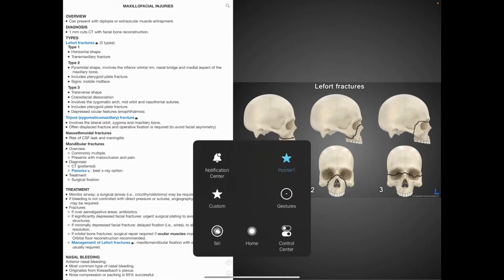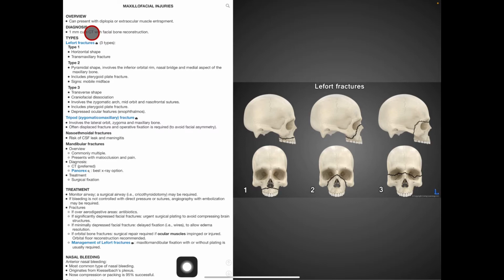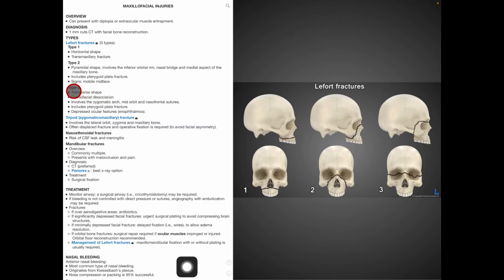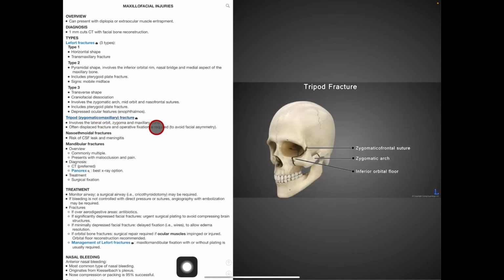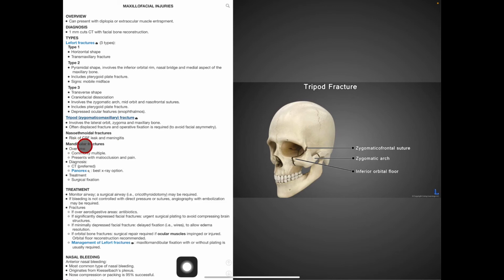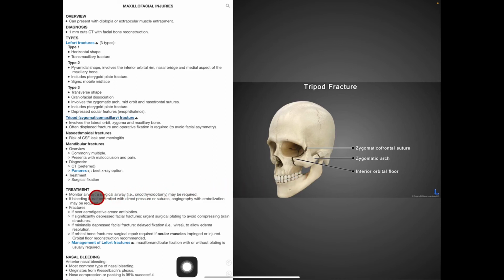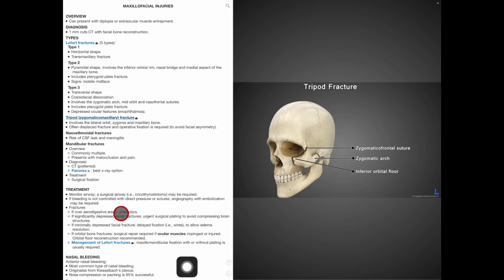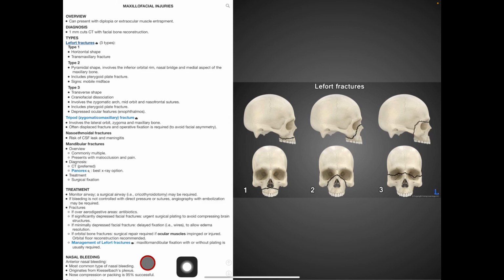Maxillofacial Injuries - Complementary MedSchool Video from Surgery Basics in 4D (Interactive Book)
This is one of our Complementary Videos from our Surgery Basics in 4D, 2nd Edition; with Multimedia Integration.  Designed for medical students to be the Best Medical Book Ever!

Our Center:
At our Surgical Oncology and Advanced Surgery Center, we handle this and other complex medical pathologies.

Board Certification:
There are very few double boarded surgical oncologists (and general surgeons) in the US and Canada (check the certification status of your doctor in this national database For that reason our center offers free telemedicine or in-person consultation in selected cases (in either Spanish or English), to help mitigate the lack of access to specialized physicians (for Latin American countries please also use the phone number below).  So far we have treated several patients for free, and we are extremely proud of it!!

Services:
We specialize in cancer surgeries and minimally invasive procedures.  In particular pathologies of the gastrointestinal system (i.e., colon, estomach, esophagus), the head and neck, endocrine (thyroid, parathyroid, pancreas and adrenal diseases), Liver, Skin, and Breast pathologies among others.  We also specialize in minimally invasive and robotic procedures (for tumor removal or hernia surgery).
We provide services for the US and abroad via telemedicine and in-person consultations.   Free Consultations Could be Given in Spanish and English.

Surgical Oncology and Advanced Surgery Center
Segundo Gonzalez, MD
Board Certified Surgical Oncologist
Board Certified General Surgery
CEO, and Chief Medical Officer-Surgical Oncology and Advanced Surgery Center
Chief Scientist,
Living Learnings

En Español:

Nuestro Centro:
En nuestro centro de Cirugía Oncológica y Avanzada, tratamos estas y otras patologías complejas.

Certificaciones:
Hay muy pocos cirujanos oncólogos licenciados en Estados Unidos y América (en cirugía oncológica y general), puede revisar las certificaciones de sus médicos en esta base de datos nacional Por esto, nuestro centro acepta ver pacientes gratuitos en casos selectos, para ayudar a pacientes sin acceso a medicina del mejor nivel. Llame para ver si usted cualifica (pacientes de latinoamérica, pueden usar el mismo número telefónico).

Servicios:
Nos especializamos en cirugías de cáncer y mínimamente invasivas (robóticas).  En particular en las patologías del sistema gastrointestinal (colon, estomago, esófago), pancreas, higado, cuello (tiroides, paratiroides), ceno, glandula adrenal y piel, entre otras.  También nos especializamos en cirugias por robot, incluyendo el remover tumores y corregir hernias.
Proveemos servicios dentro y fuera de EU vía telemedicina y evaluaciones.
Llame para ver si usted cualifica (pacientes de latinoamérica, pueden usar el mismo número telefónico).

Segundo Gonzalez, MD
Licenciado (Certificado por el Board) en Cirugía Oncológica
Licenciado (Certificado por el Board) en Cirugía General
Chief Scientist,
Living Learnings